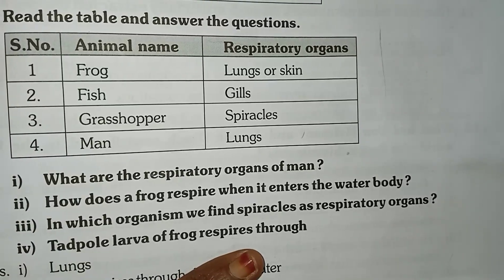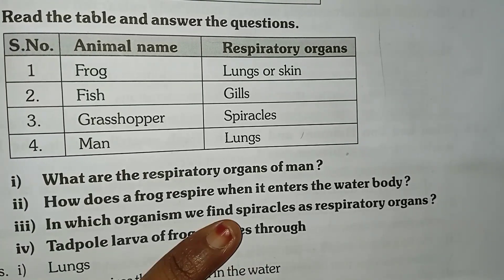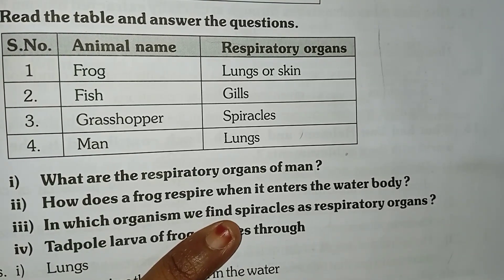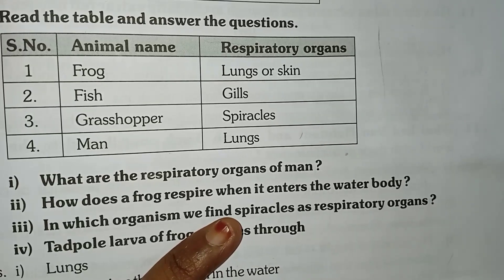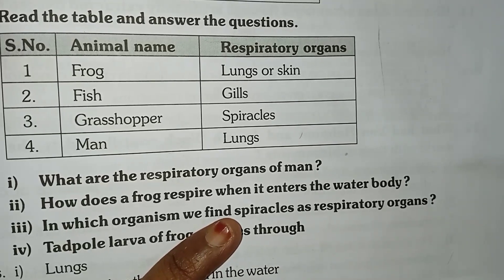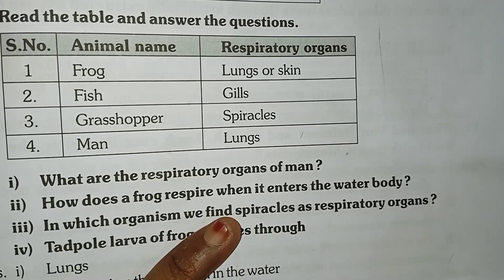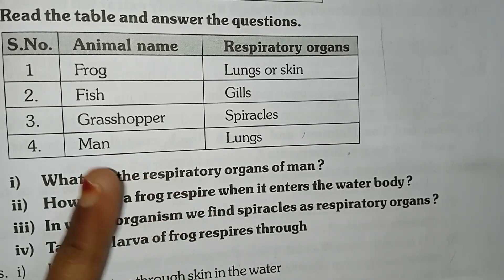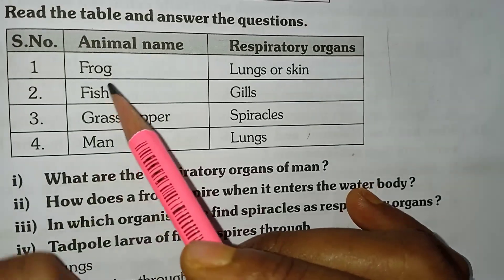tspsc groups &treirb gurukul tgt#group4#group1#tspsc#tgt#jl#dl#tsgurukul#gk#gs#gkquiz#railway